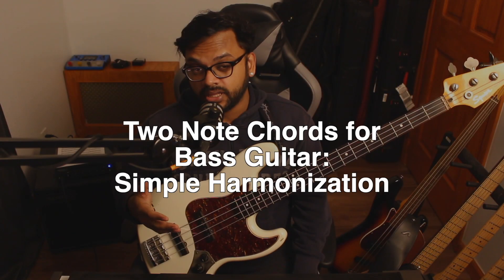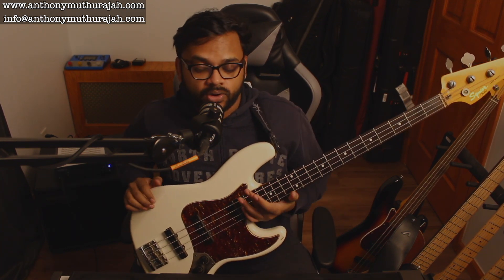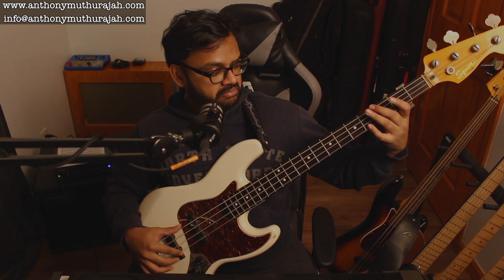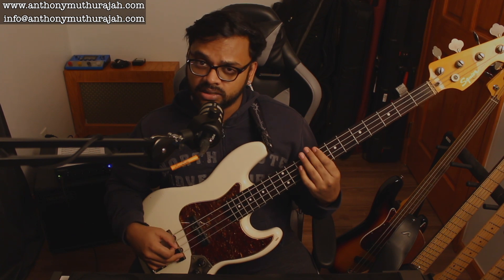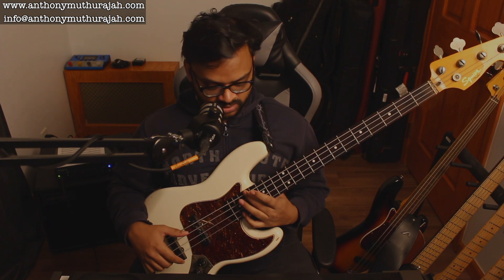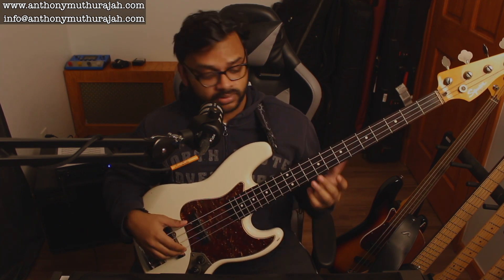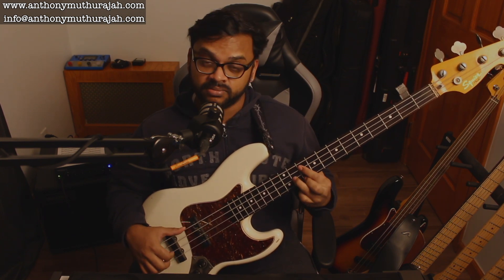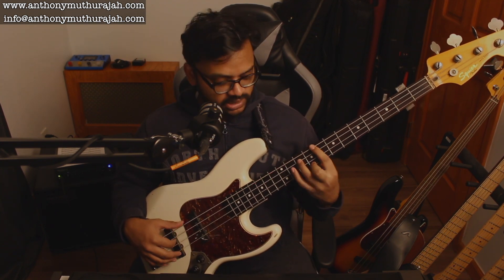Two Note Chords for Bass Guitar - Simple Harmonization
Hey everyone!

Here's a very simple and extremely important concept to explore with regards to playing and learning chords on the bass.

Preview my new video course on Soloing with Triads right here!

Consider joining my channel for as low as $4.99 to get access to exclusive perks:

Check out my music on your preferred streaming platform or buy it directly from my website!

Check out the eBooks on my website!

Anthony is a Trickfish Amps and Marceau Guitars artist.

All videos are recorded and edited on Logic Pro X and Final Cut Pro X (Unless stated otherwise).